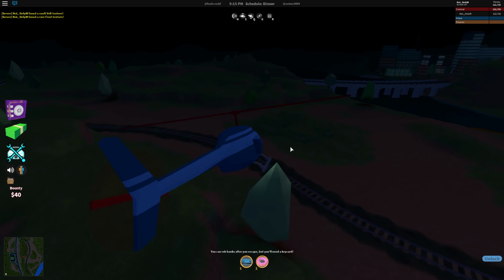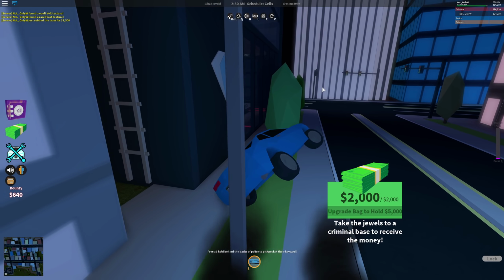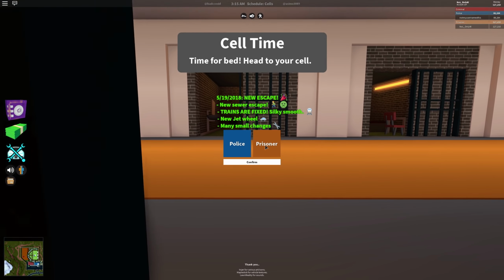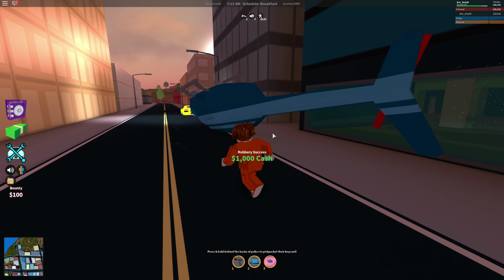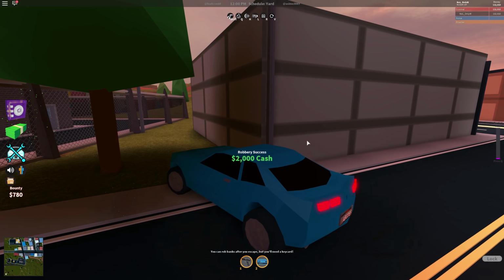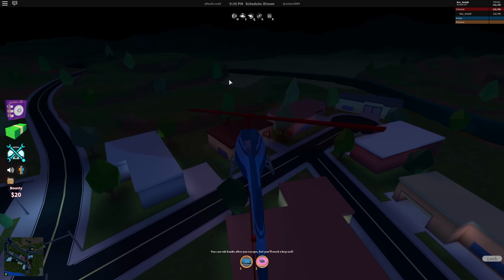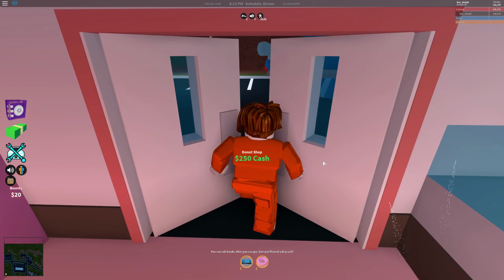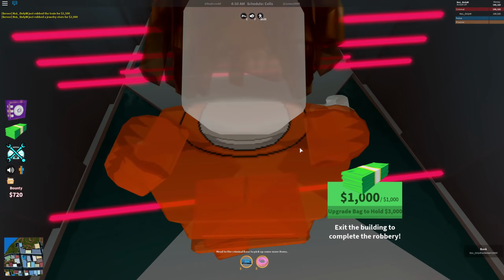Best way to get money fast NO GAMEPASS REQUIRED | Roblox Jailbreak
This is probably the best way to farm money regardless if you have gamepasses or not. How to get the bugatti fast? Use this trick!